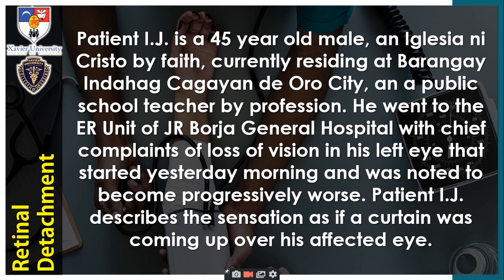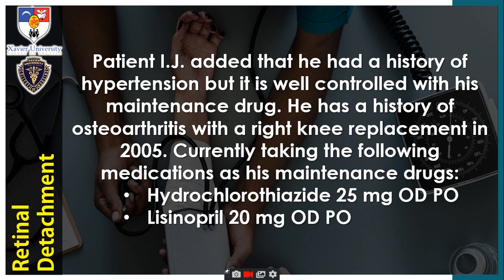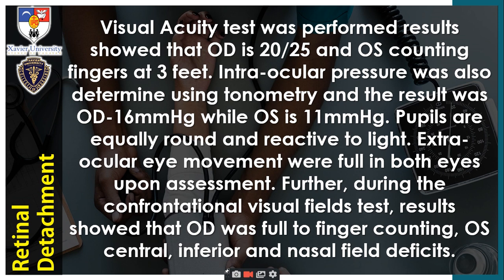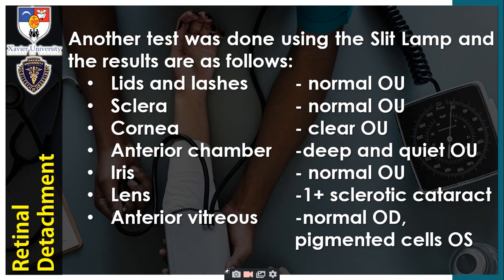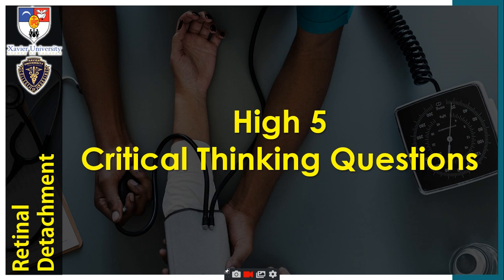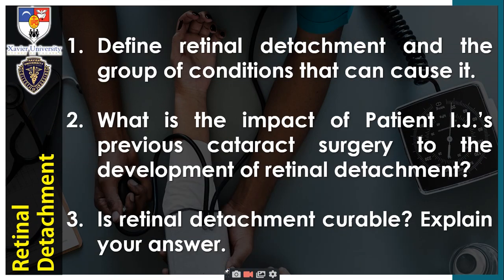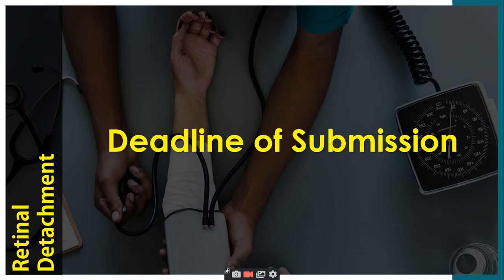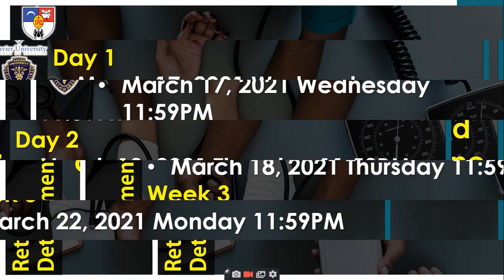CASE SCENARIO OF PATIENT I.J. WITH RETINAL DETACHMENT FOR XU BSN 3B GROUP 3